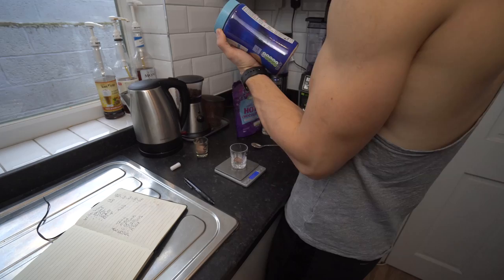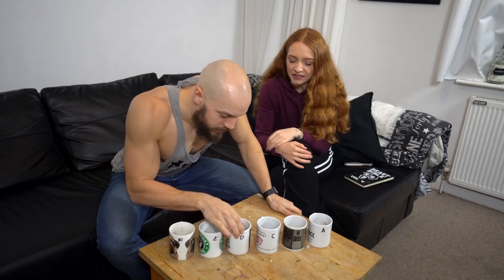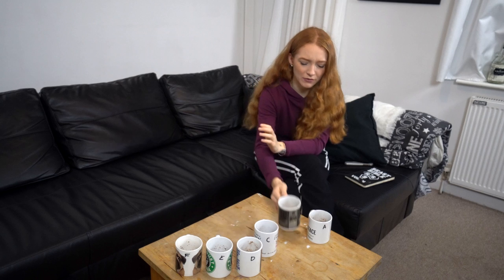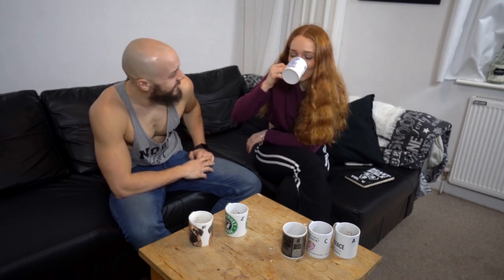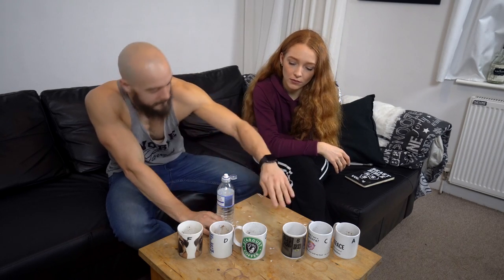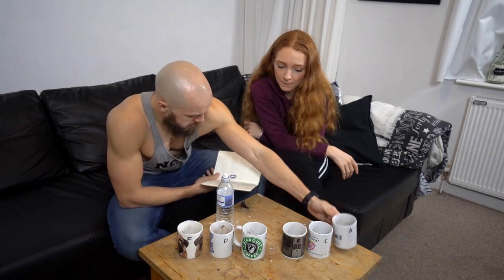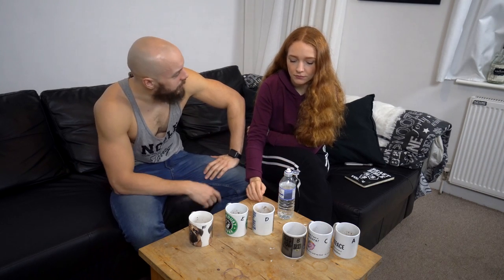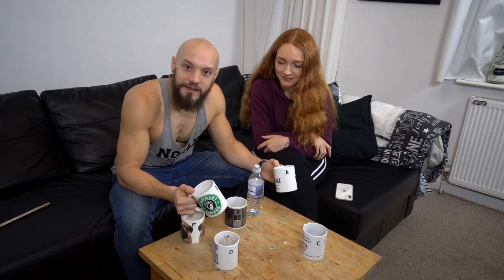Hot Chocolate Budget Vs Brand (Options / ASDA Light / Tesco Low Fat) Review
In this video we go head to head to discover if its worth splashing the cash on the brand low calorie hot chocolate: Options Belgian Choc, or wether a supermarkets own budget version - Tesco Low Fat / ASDA Light reduced sugar -  will serve your wallet and tastebuds better.
We also figure out if its worth the extra calories to go for skimmed milk over water, and if that changes the rankings at all.